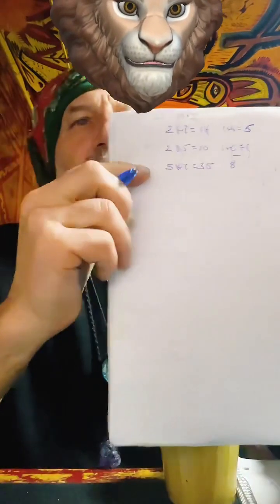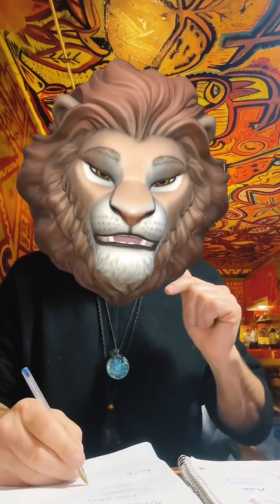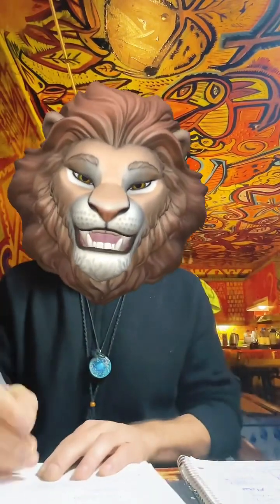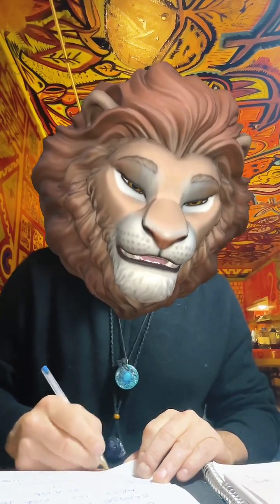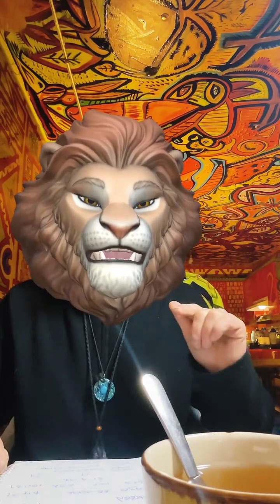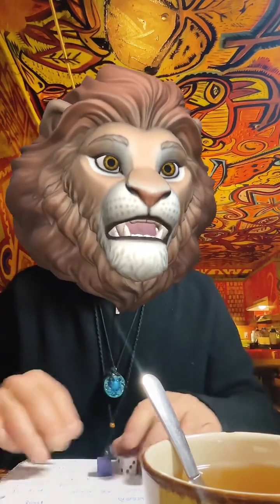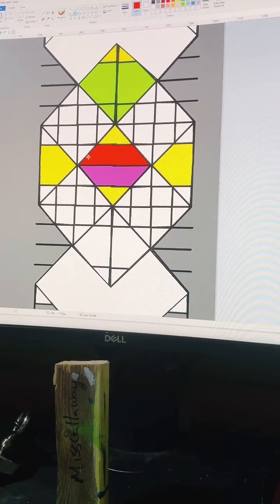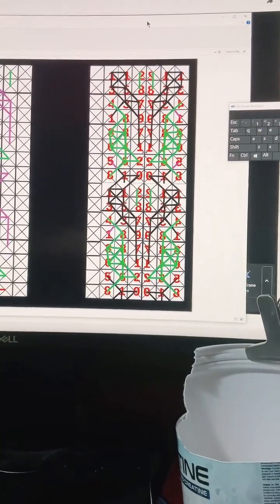Digital Electric I am a Frequency